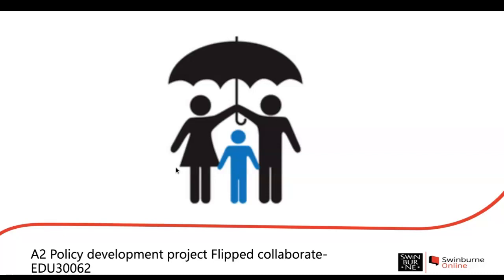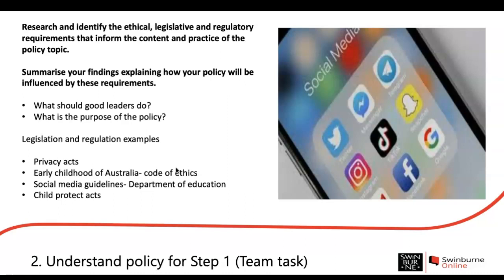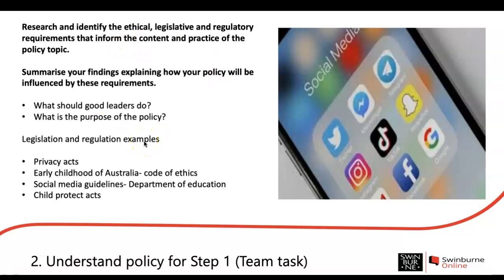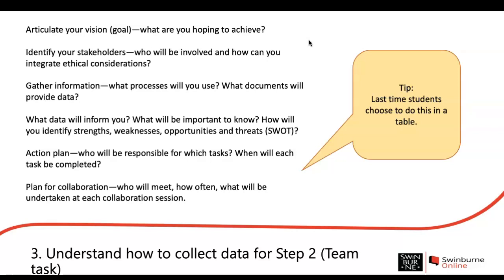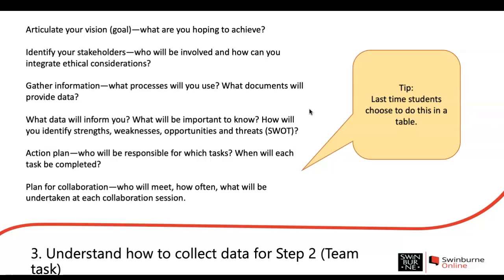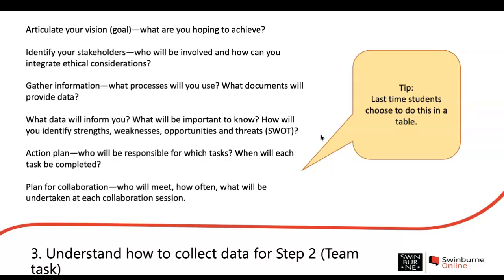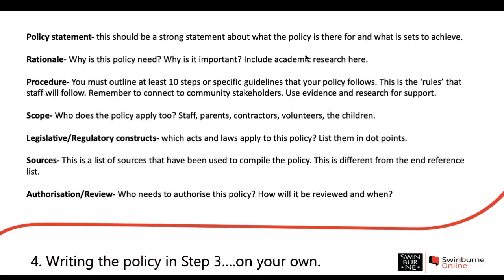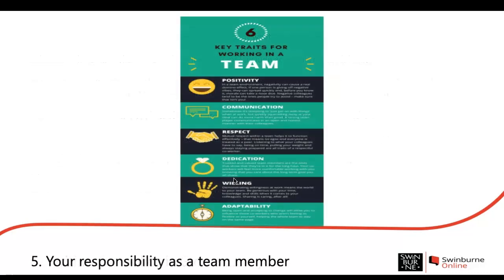EDU30062 A2 Flipped collaborate